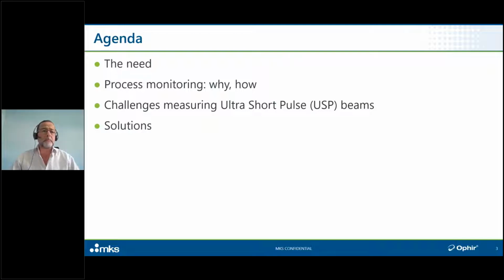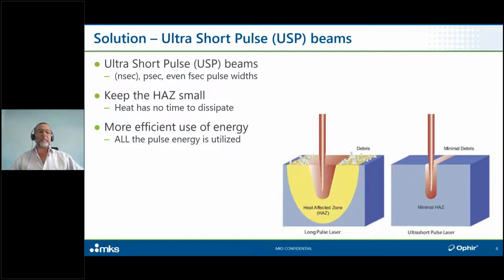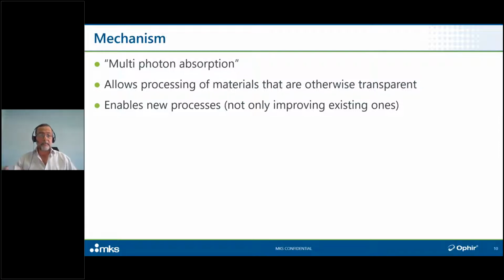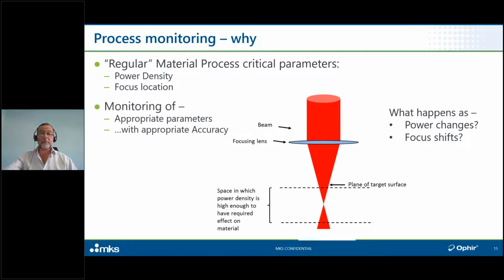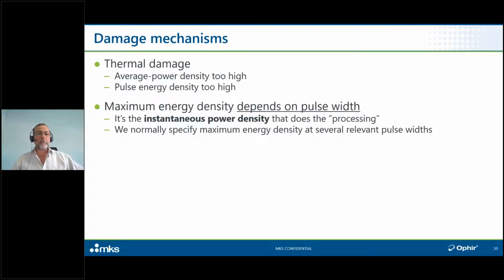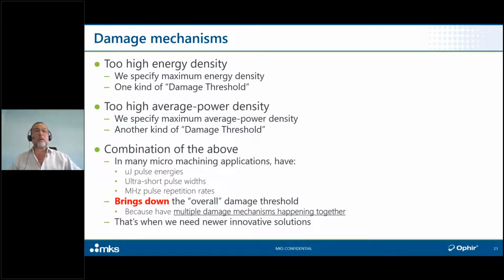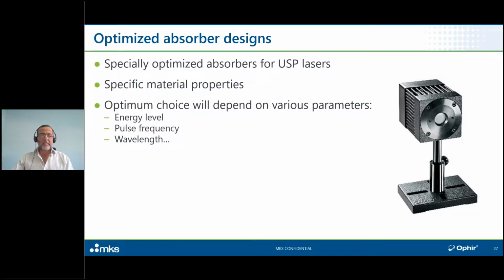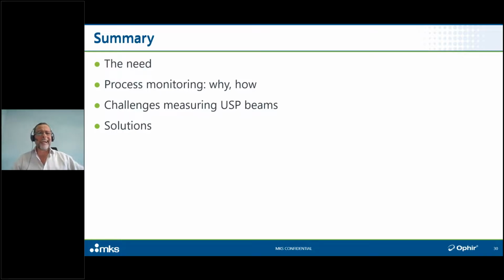Webinar with Photonics Media:Laser Measurement Solutions for Materials Micro processing Applications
Webinar produced by Photonics Media and presented by Mark Slutzki, Product Manager at Ophir Photonics in June 2022

Those who use lasers in materials micro processing applications — such as drilling via holes in PCBs, performing OLED display lift-off, and cutting smartphone cover glass — are faced with many challenges. The often-delicate combination of laser parameters can enable new and innovative processes, but such parameters can also cause unexpected damage to the measurement tools used to keep a process stable.
These parameters include ultrashort pulse durations, high repetition rates, and short wavelengths.
Mark Slutzki shares innovative solutions for the challenges that accompany materials micro processing applications.

Use this link to join our Professional Laser measurement LinkedIn group